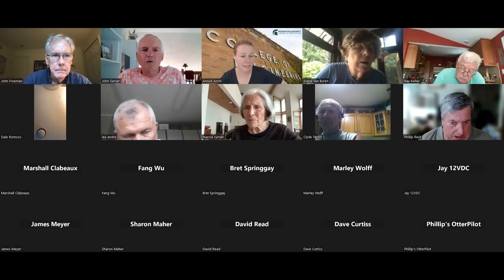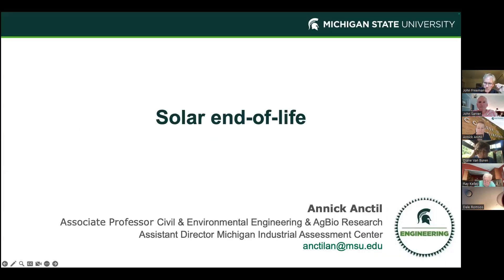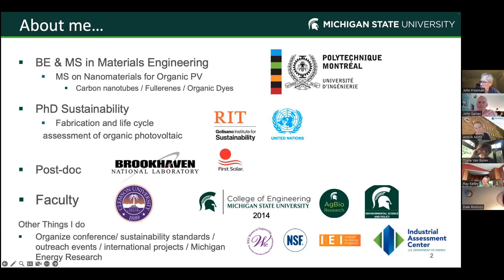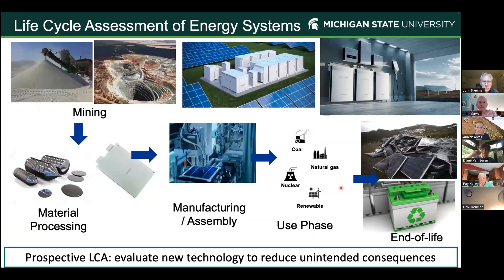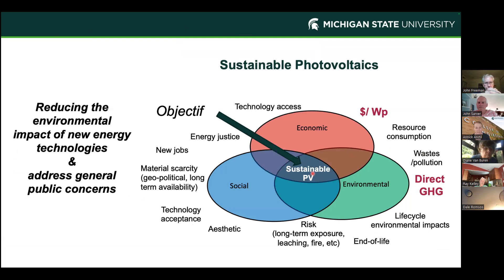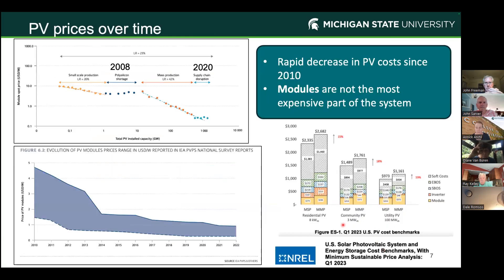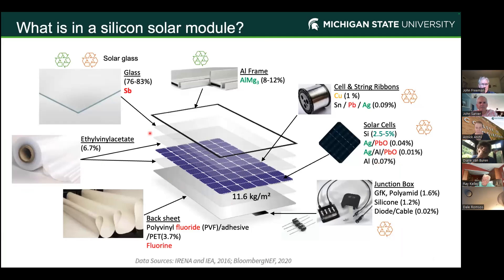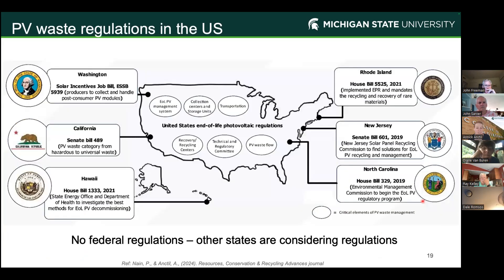Solar Recycling Annick Anctil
Dr. Annick Anctil, Associate Professor of Civil and Environmental Engineering at MSU, talks about the challenges and status of recycling solar panels.